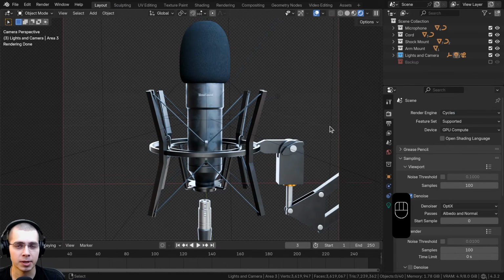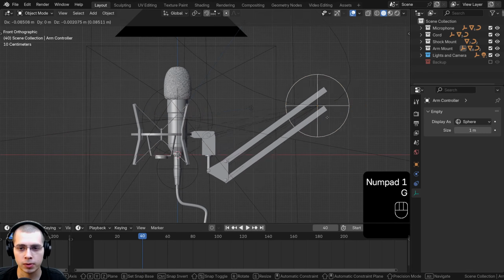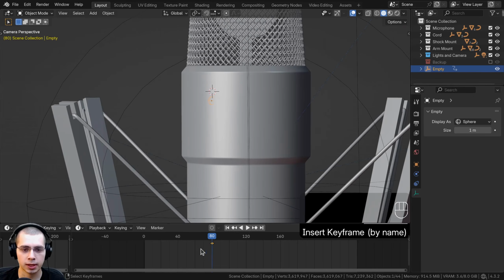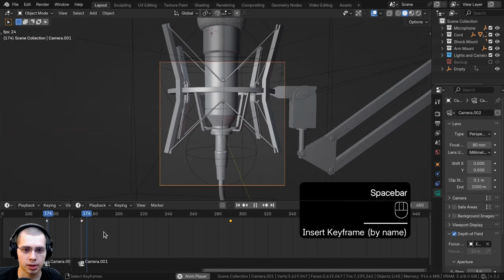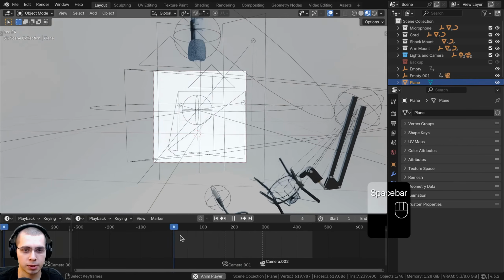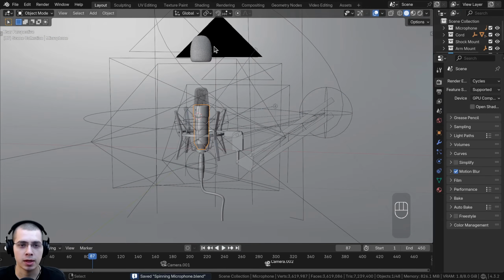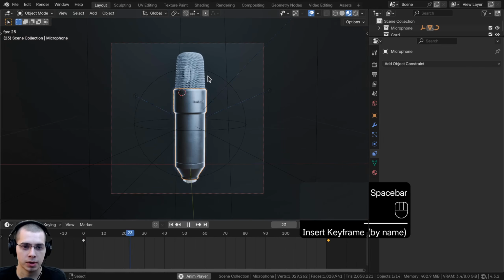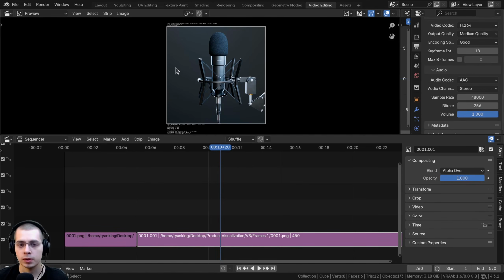Product Visualization in Blender🎙️Part 6 (Tutorial)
In this six part tutorial series we will create this studio microphone product visualization animation in Blender. 🎙️

● Timestamps:
0:00 Intro
1:15 Basic Rigging
4:35 Animation
16:23 Background
17:29 Rendering
20:40 Alternate Animation
27:22 Video Editing
29:12 Closing